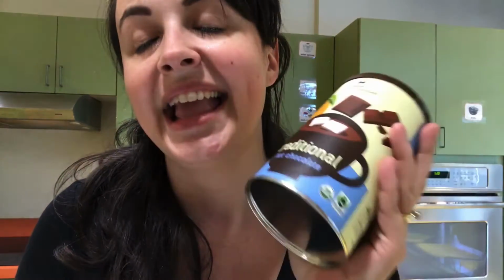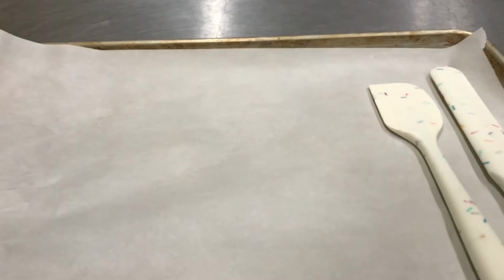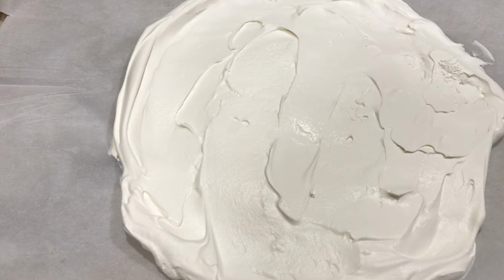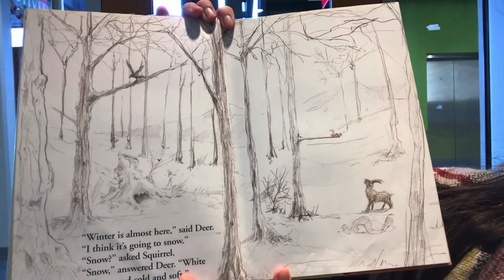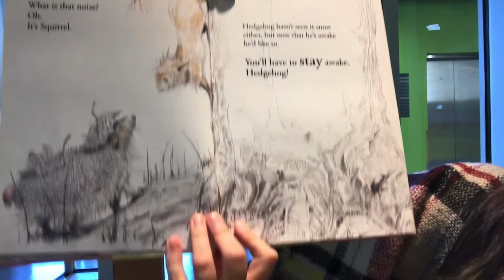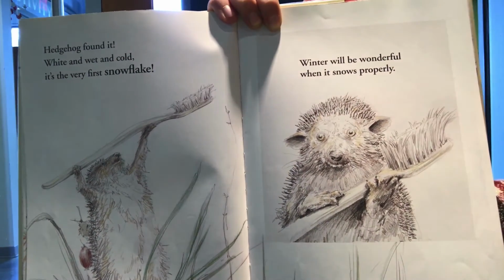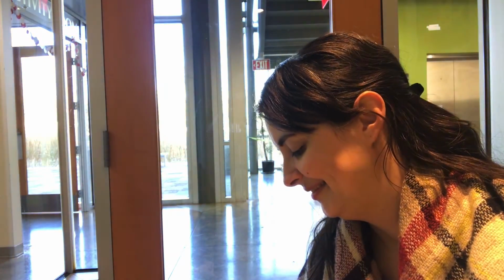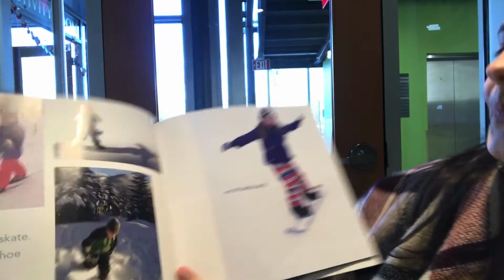Kids in the Kitchen: Cocoa Clouds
Today I have another fun way to make your cocoa extra delicious. It only takes one ingredient but it's so neat! Afterwards, I am reading Waiting on Winter by Sebastian Meschenmoser.